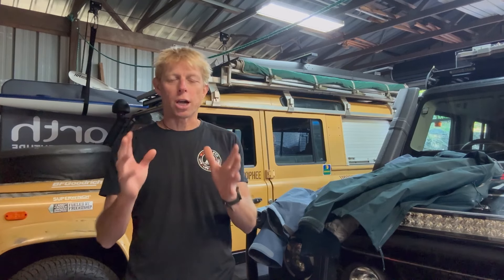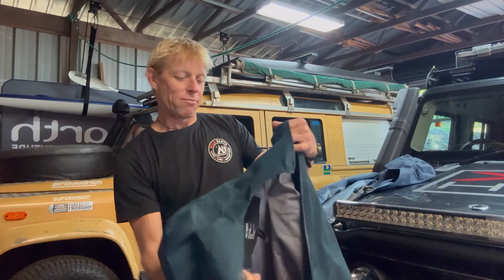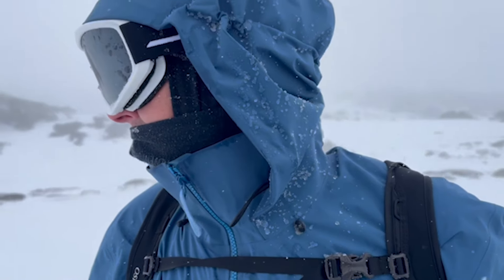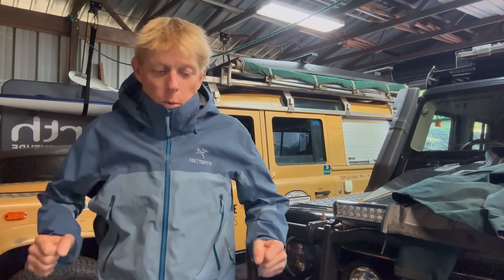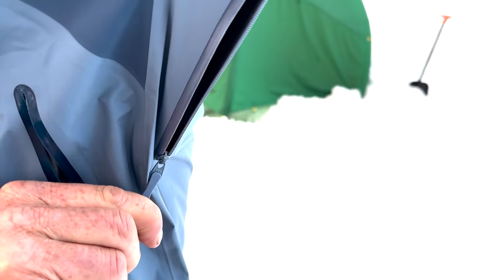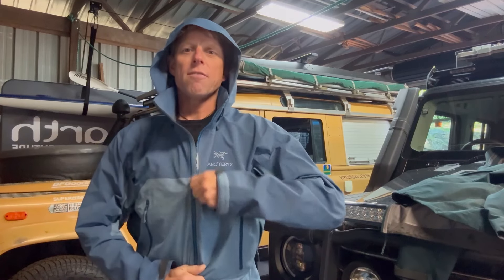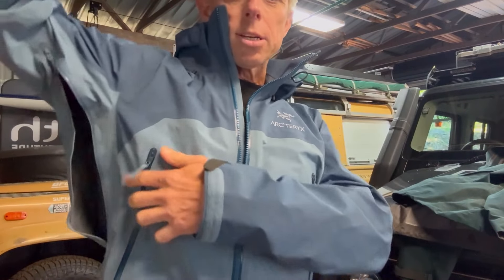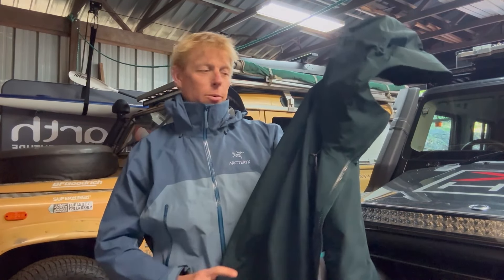ARCTERYX BETA AR JACKET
Ben Southall, Wild Earth Ambassador, shares his experience with Arcteryx jackets.

He compares two Arcteryx jackets: the Arcteryx Alpha SV and the Arcteryx Beta AR, highlighting their suitability for different conditions.

The Alpha SV is a heavy-duty Gore-Tex jacket designed for extremely cold climates, like Norway and the Arctic Circle, with temperatures as low as minus 40°C.

The main focus is on the Beta AR jacket, which is lightweight, versatile, and ideal for all-around use in milder conditions, such as Australian alpine settings.

The Beta AR performed excellently in various Australian conditions, including temperatures from 3°C to minus 2°C, snow, sleet, and rain, keeping the wearer dry and comfortable.

Ben wore minimal layers (a 150 or 280 Merino base layer) underneath the jacket, which effectively blocked out the cold air.

The jacket's ventilation features, including pit zips, are crucial for regulating body temperature, especially during activities like cross-country skiing.

The jacket offers excellent protection against wind and harsh elements, with adjustable zips, drawcords, and compatibility with ski goggles.

It includes taped zips and internal pockets to keep items like phones and cameras dry in wet conditions.

Ben recommends the Beta AR for slightly warmer, wetter conditions

Visit Wild Earth to choose the best Arcteryx jacket for your specific needs.